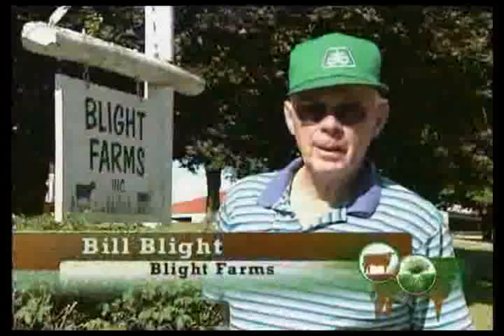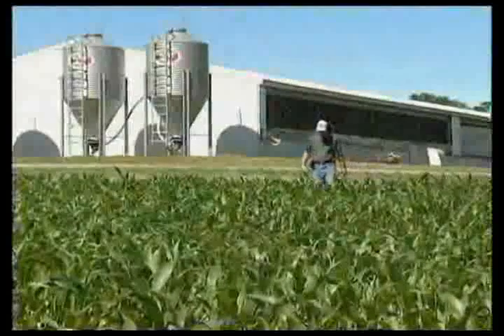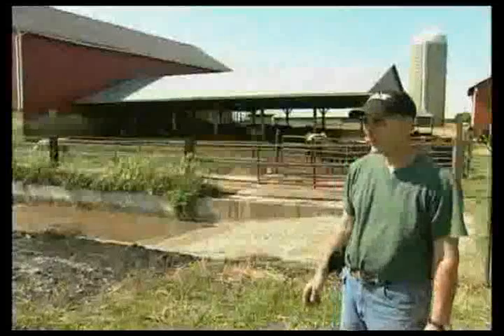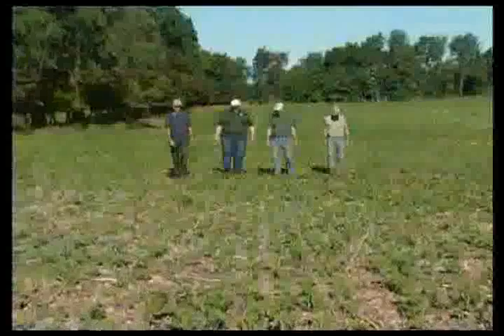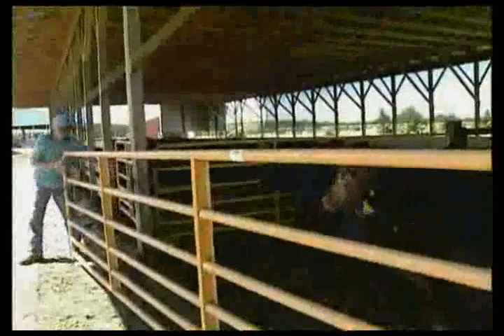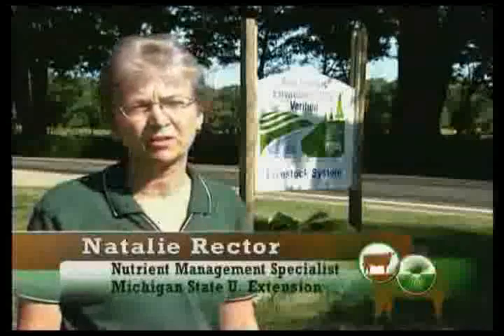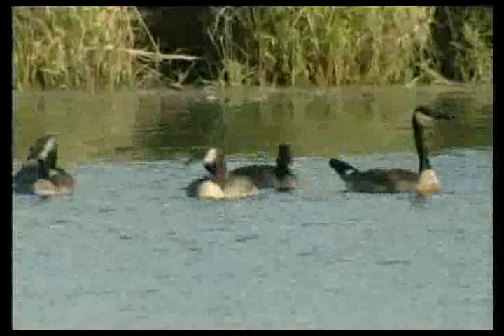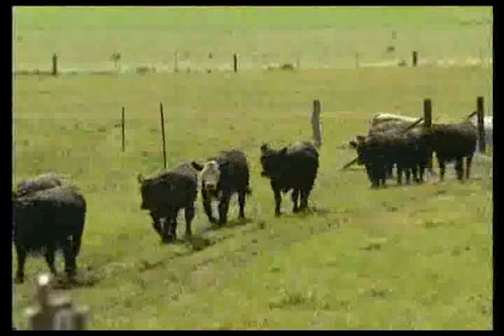Fran and Bill Blight Run Blight Family Farms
Our farm was one of the first in Michigan to develop a Comprehensive Nutrient Management Plan and to utilize soil nitrate testing to better manage our use of manure and chemical fertilizers. We have used no-till farming since 1990 and we've partnered with the U.S. Department of Agriculture's Natural Resources Conservation Service to implement a variety of other conservation practices.